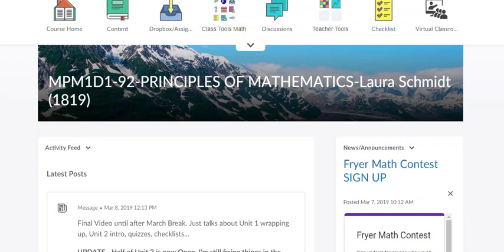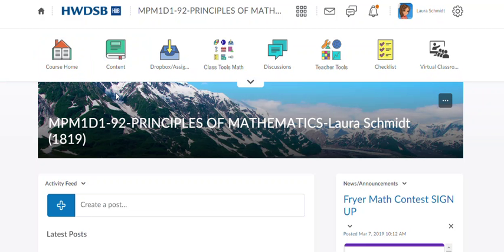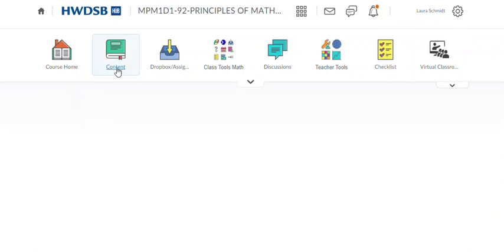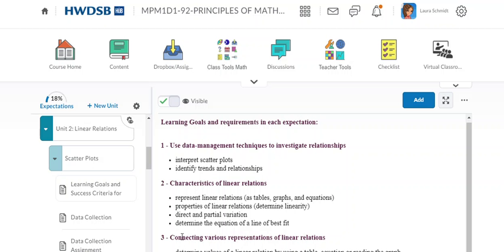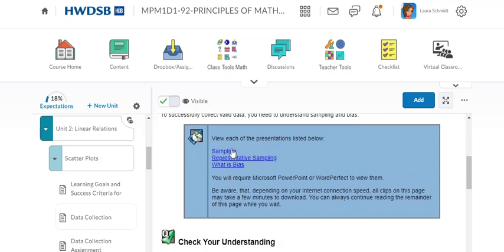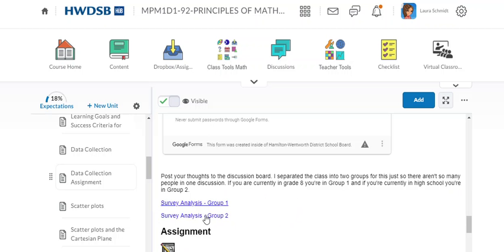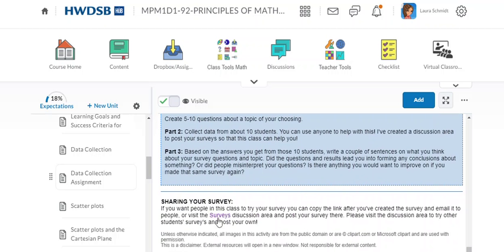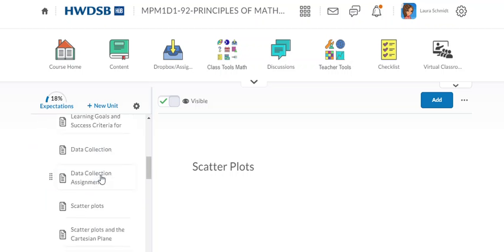Week of March 18-22 elearning plans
MPM1D elearning plans for week of March 18th